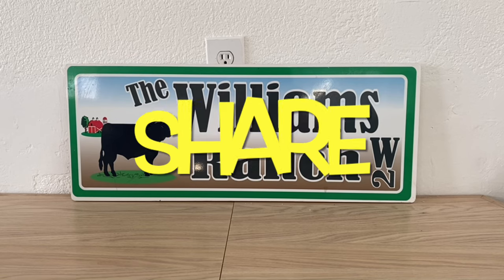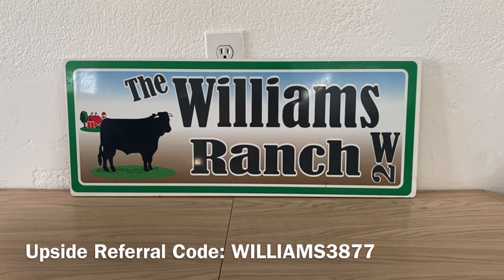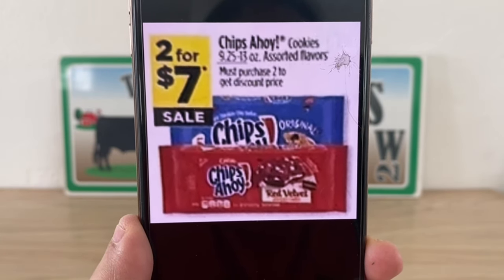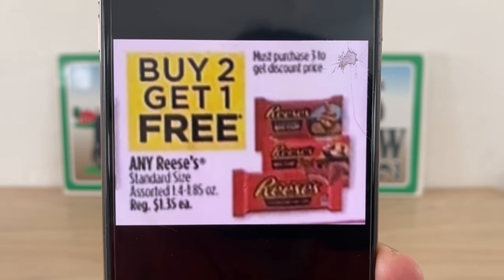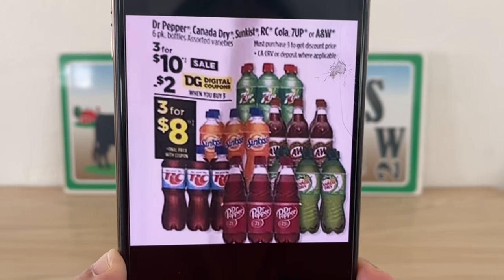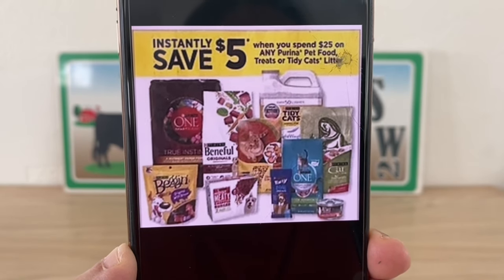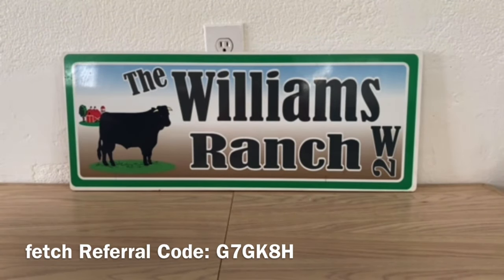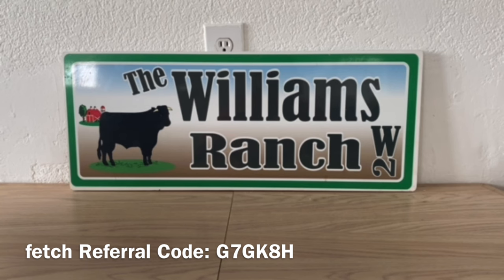2024#39😱Dollar General Couponing😱SATURDAY EARLY ACTIVATION‼️GLITCH DEALS‼️Must Watch👀👀